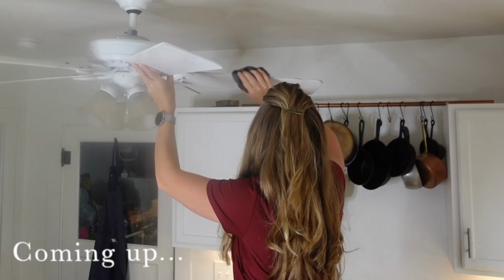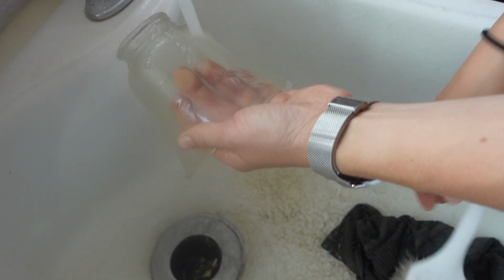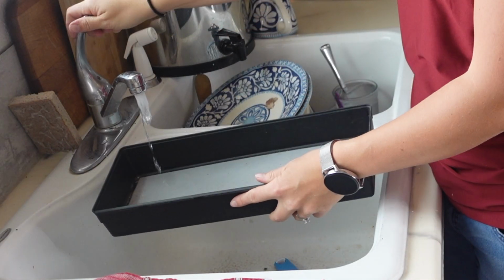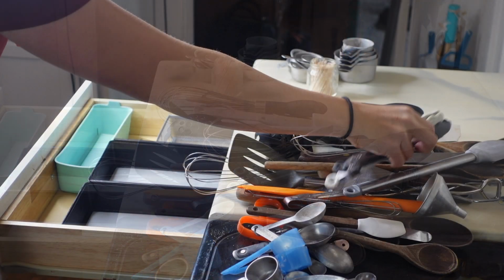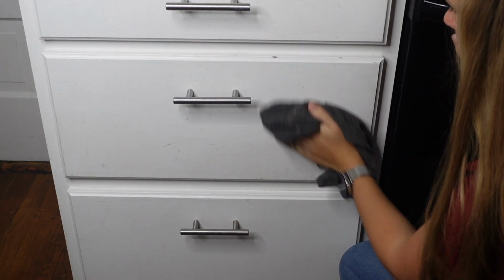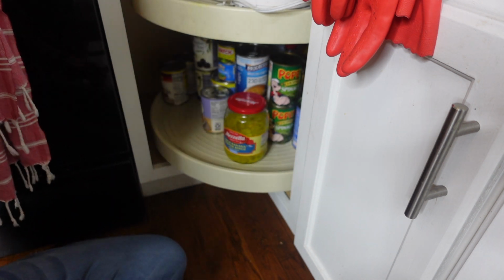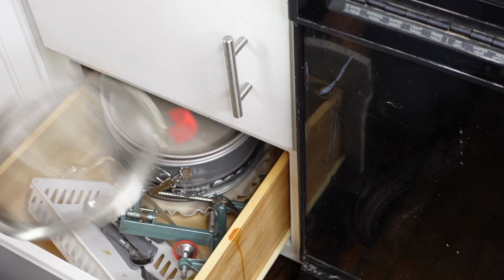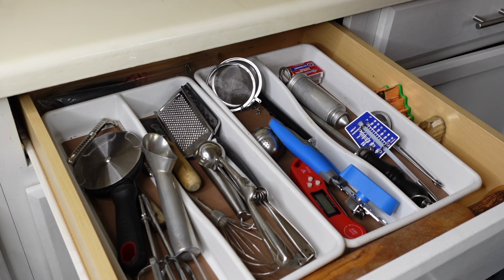Kitchen drawers that never stay clean & Tidy // Getting back into the kitchen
00:00 Introduction
03:52 Utensils drawer
10:19 cake/dessert pan drawer
12:45 Leftover container drawer
13:37 Extra dirty turntable pantry
16:33 Flatware drawer
17:30 Misc kitchen supply drawer
18:26 Sheet pan cupboard
19:23 Rag drawer
19:55 Extra extra drawer